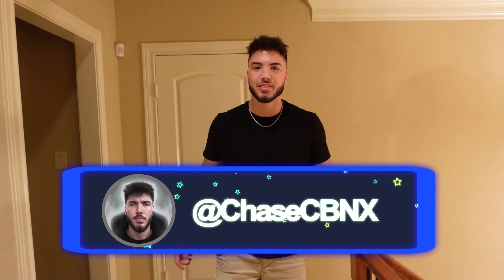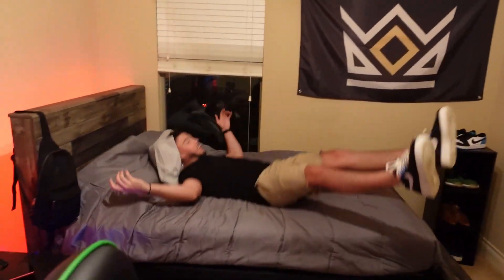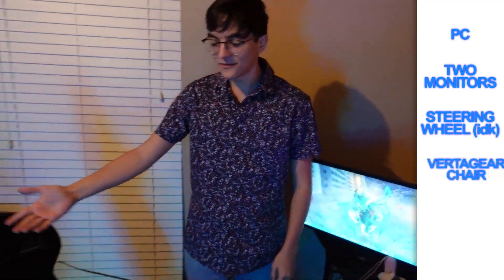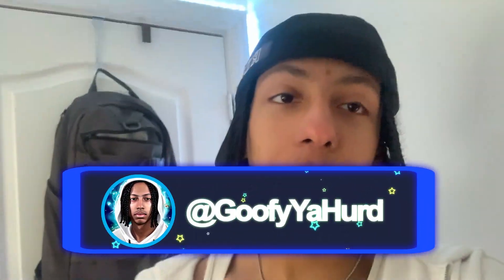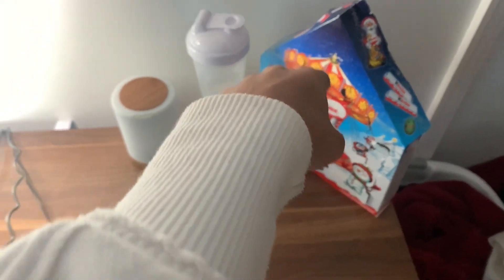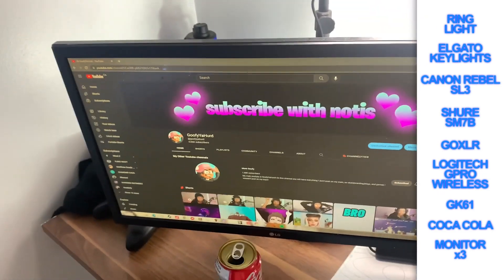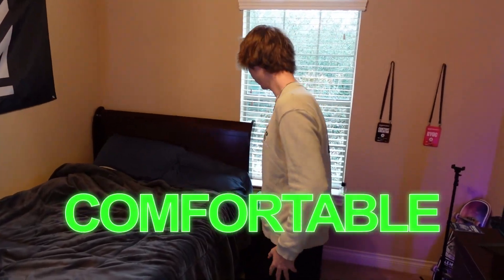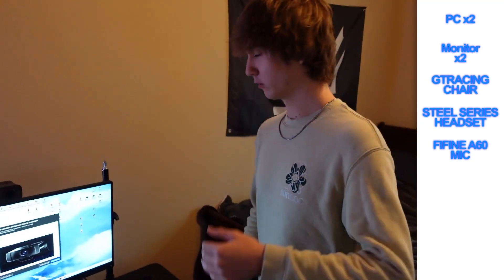CubeX Gaming Setup Tours! ($100,000)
Stay up to date with CubeX Gaming!

Welcome to the ultimate gaming setup tour! Join us as we take a closer look at the CubeX Gaming's, top-of-the-line setups that will blow your mind. With a price tag of $100,000, these setups are packed with all of the latest and greatest gaming technology. From the state-of-the-art graphics to the powerful processors, these setups have everything you need to take your gaming experience to the next level. CubeX Gaming Setup Tours! ($100,000)